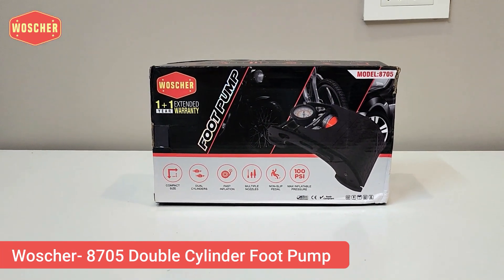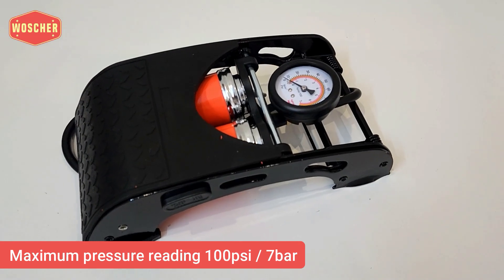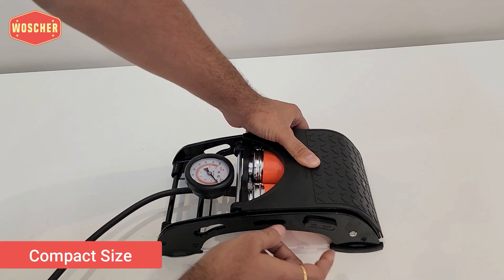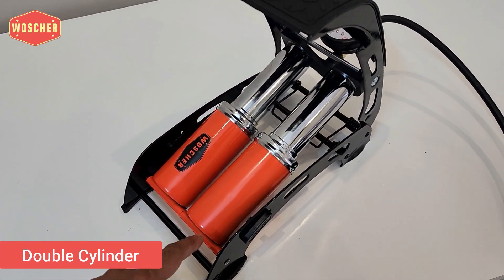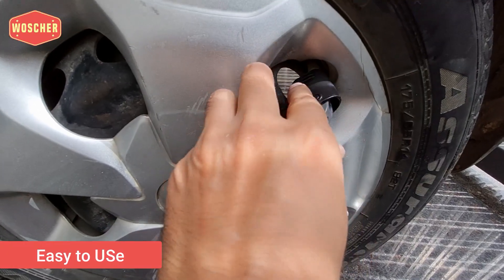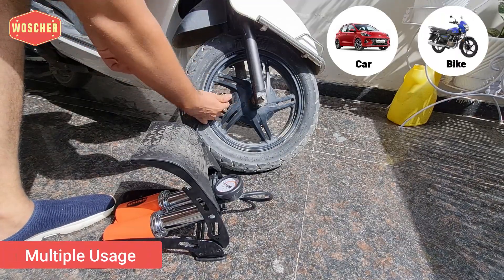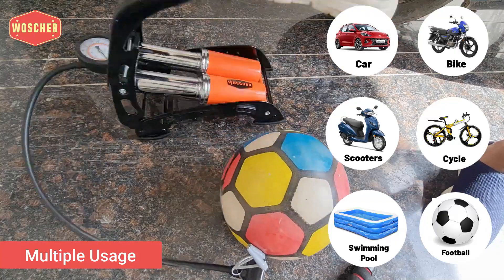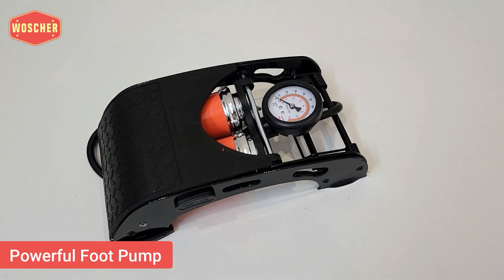Woscher- 8705 Double Cylinder Portable Foot Pump Air Tyre Inflator